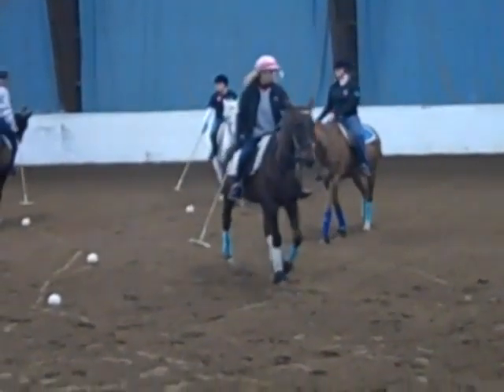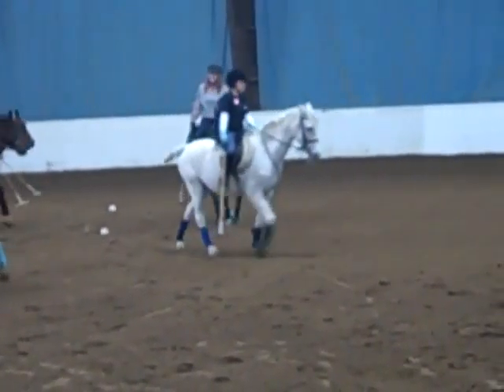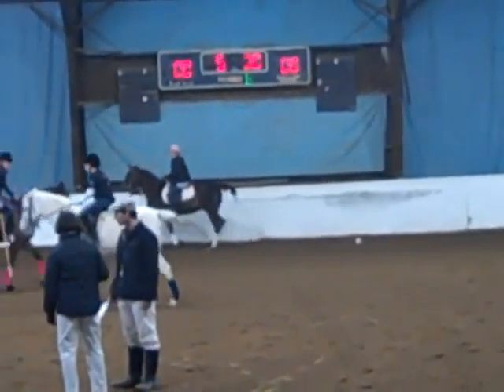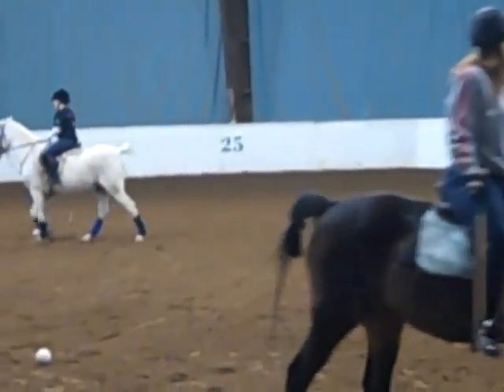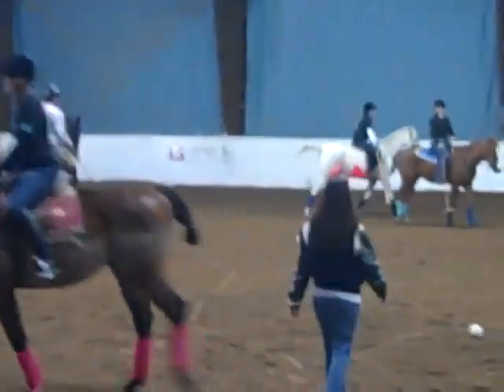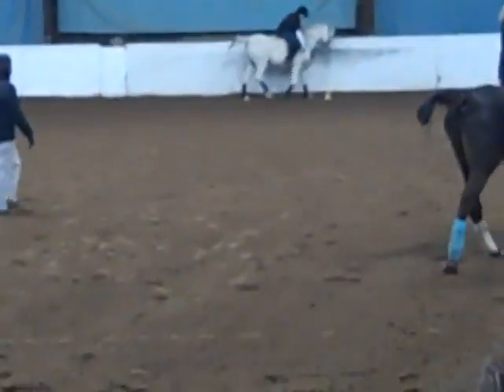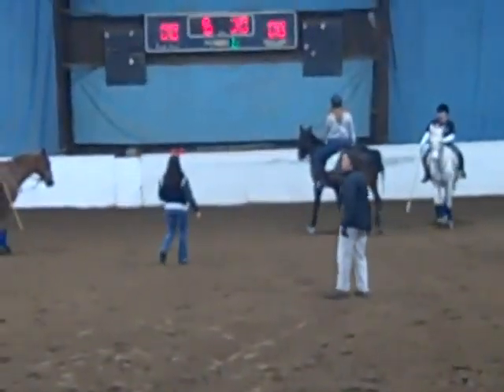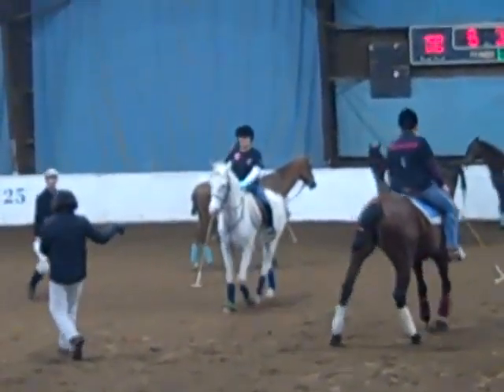Warmup 1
Sweethearts Polo Tournamanet 2010